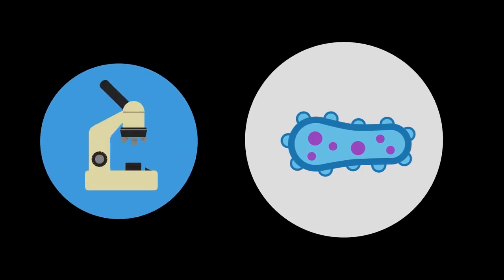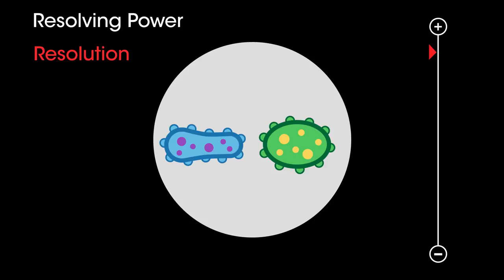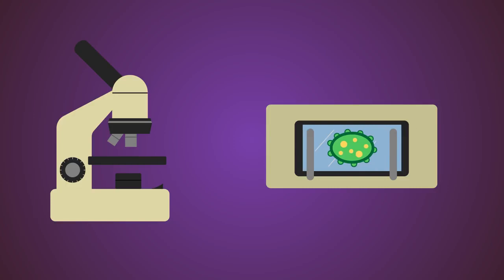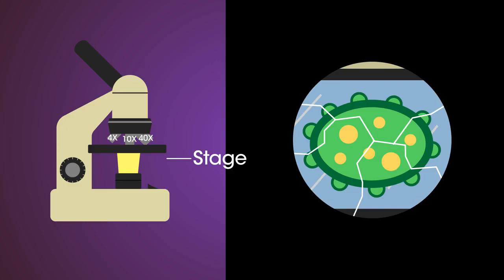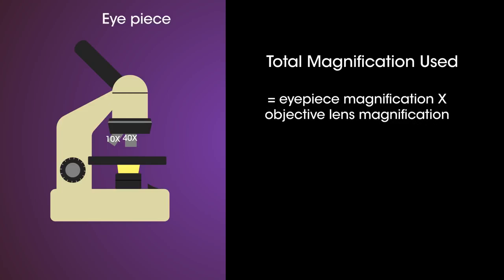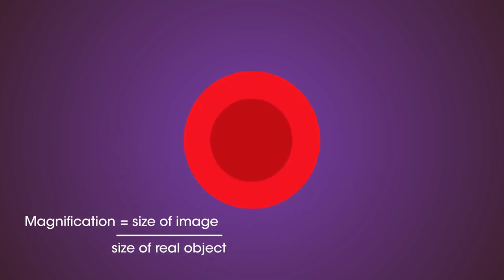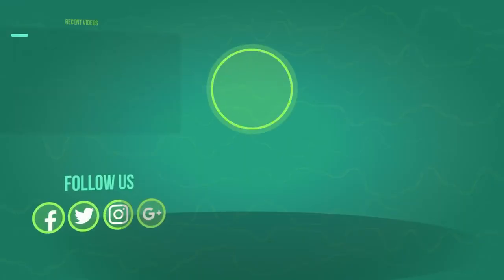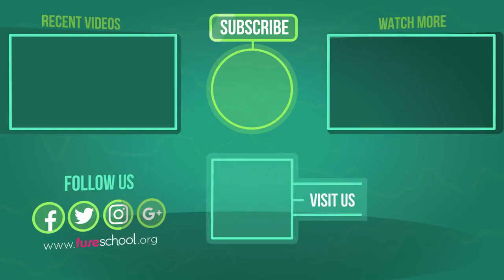How to use a Microscope Cells Biology FuseSchool